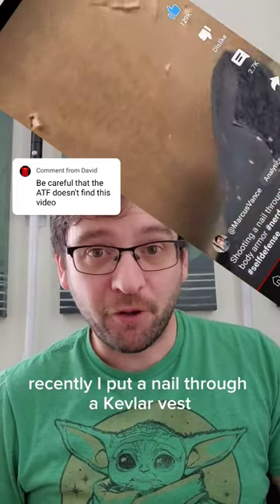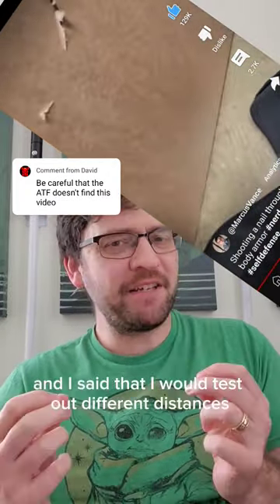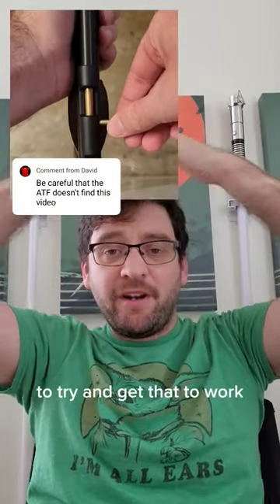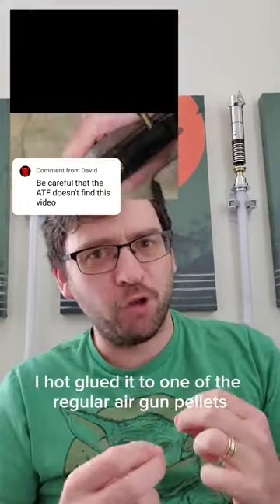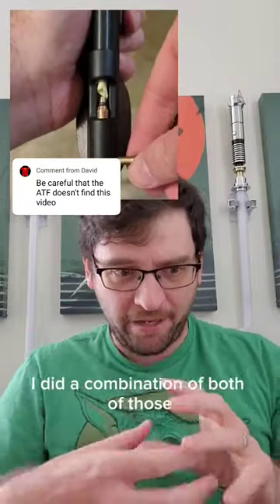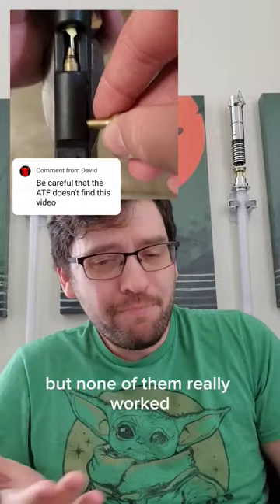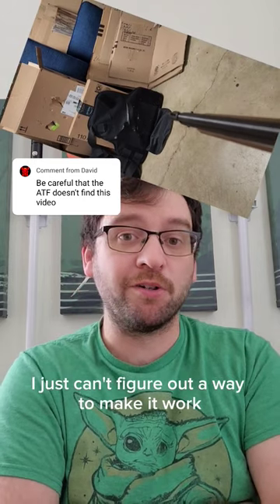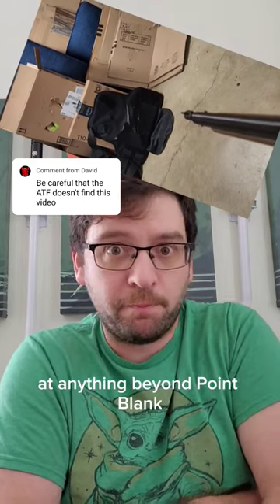Part 2 Shooting a nail through 3a kevlar body armor with an airgun